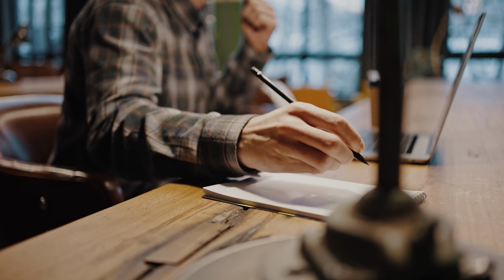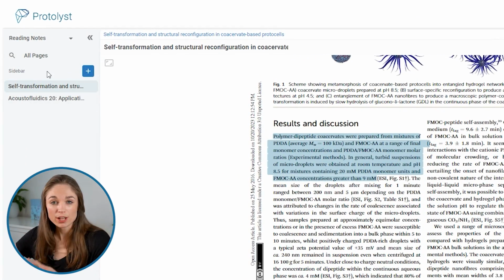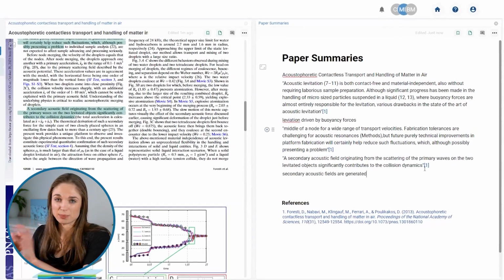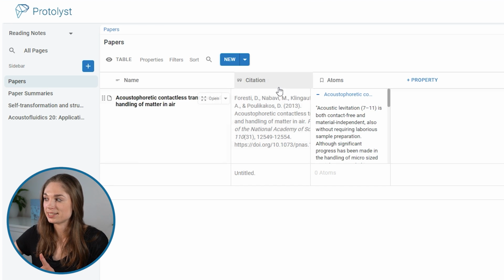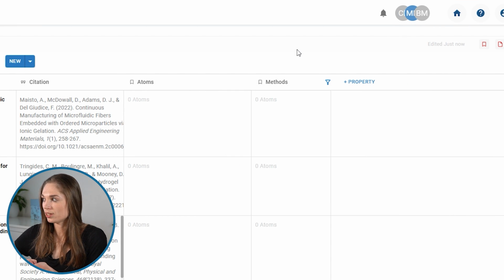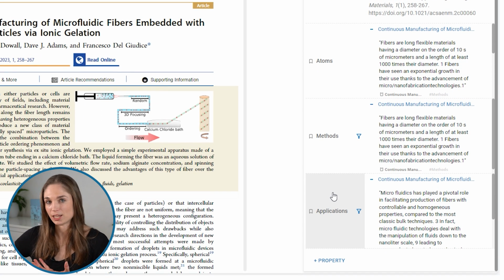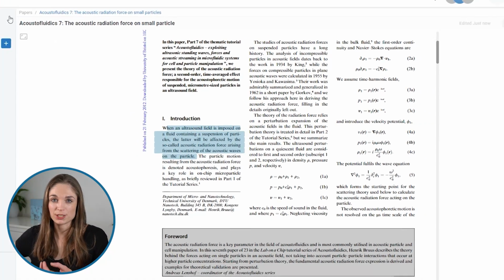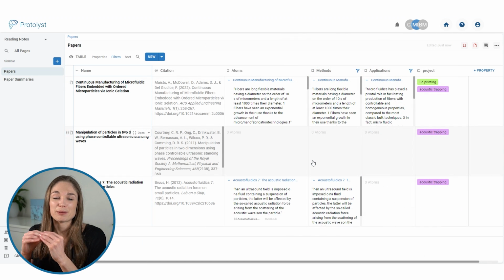Annotating and Taking Notes on Papers | Protolyst Full Walkthrough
If you're taking notes, you know you want to have access to that knowledge in future, but when the time comes there's often some reorganising needed before you can start using it!  Today we'll take a look at 3 different ways you can take notes while reading papers and how building a system on Protolyst let's you quickly reorganise your notes to use them in future

The goal with this work flow is to show you how you can continue to take notes however you like - by annotating, adding notes into a summary file or creating a Table of particular info - with the benefit of being able to re-organise those notes into a Table overview in future.

00:00 Intro
00:45 Annotating
02:50 Browsing your Annotations
03:45 Taking Notes in a Summary Doc
07:08 Managing lots of Papers with Tables
10:56 Using a Table to organise your Notes
16:24 Reorganising your Annotations in a Table
18:24 Your Preferred Note Taking Style
19:35 Additional Organisation